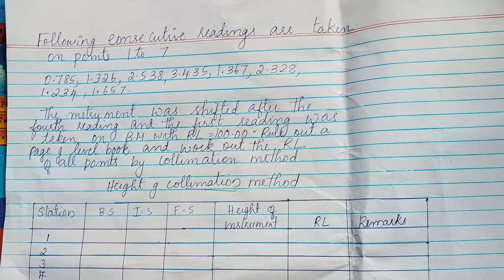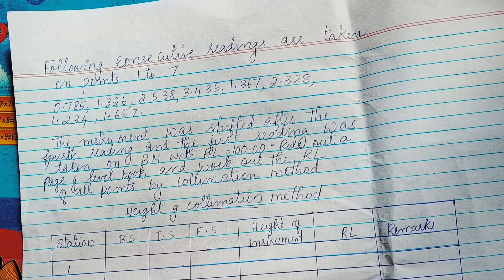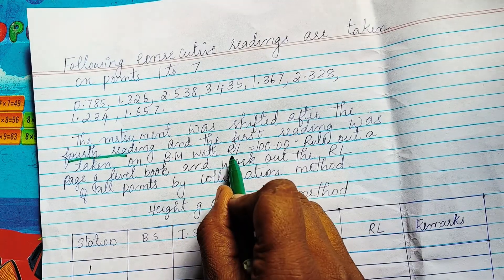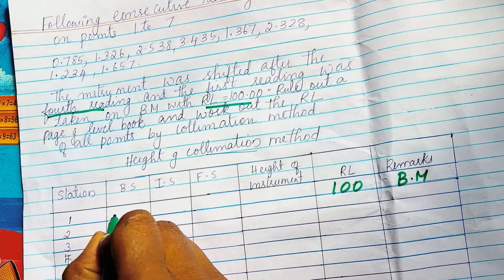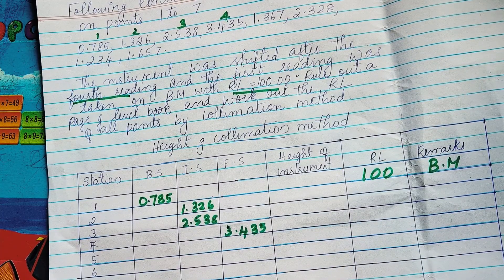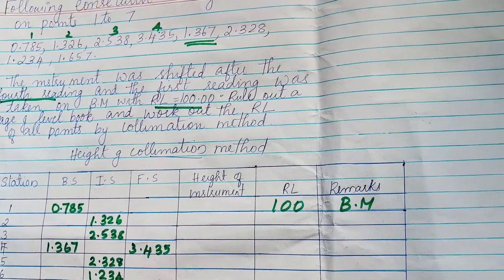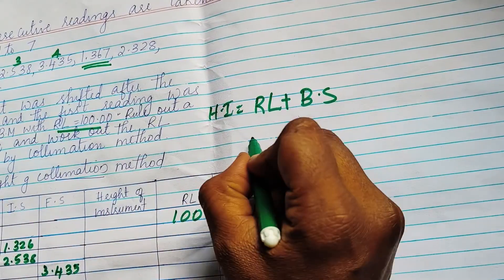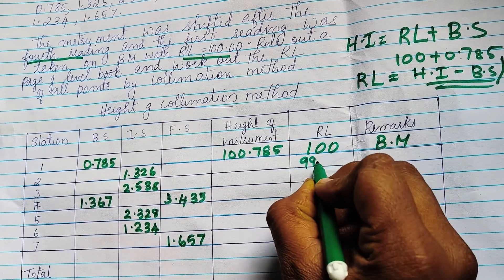Levelling Height of collimation method